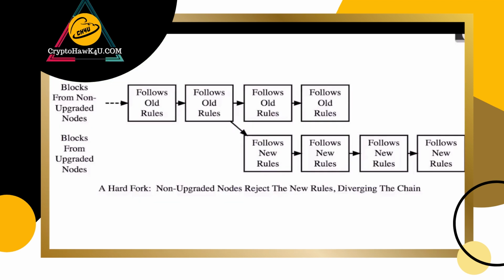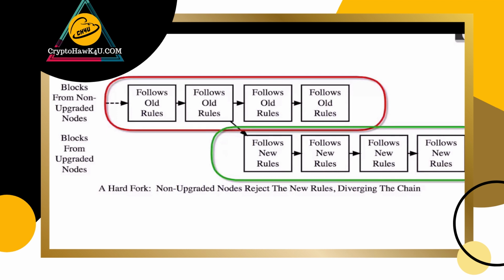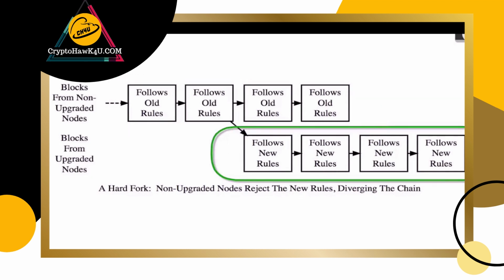CH 4 A Hard Fork